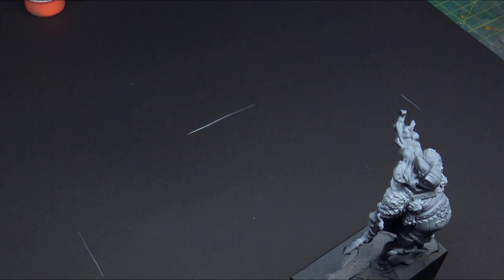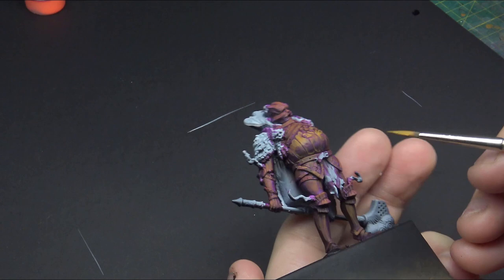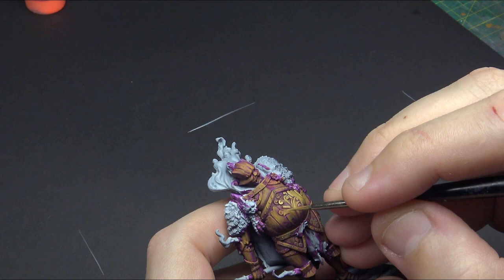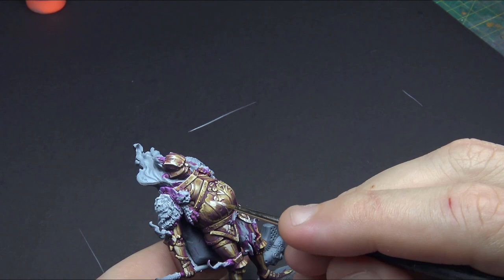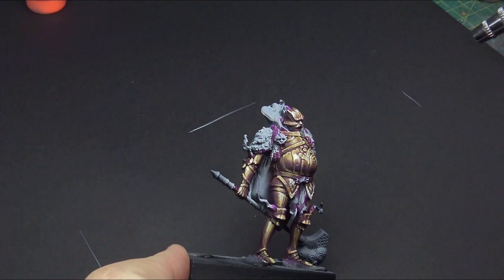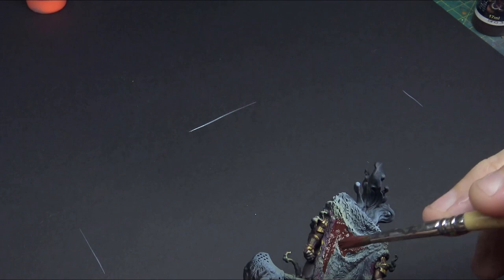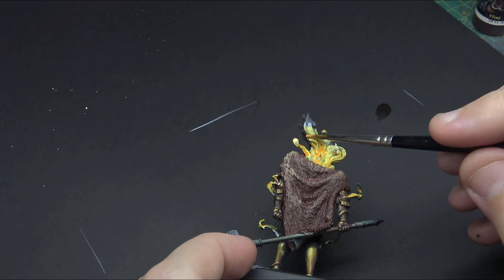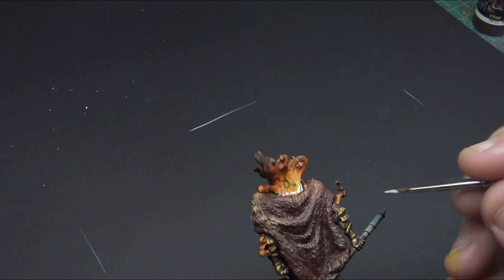Painting NMM - Gold Smoke Knight from Kingdom Death Monster